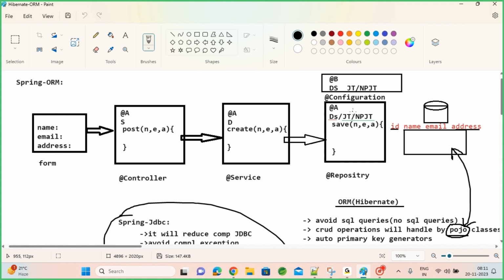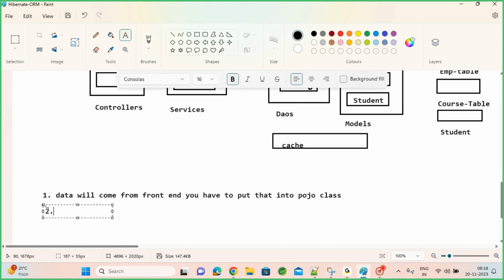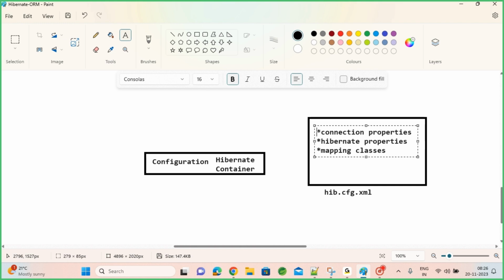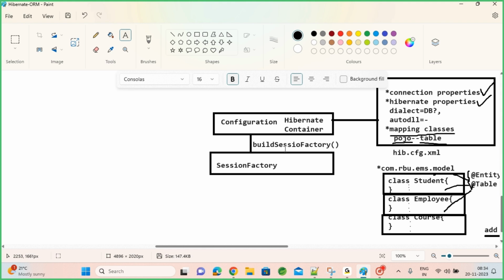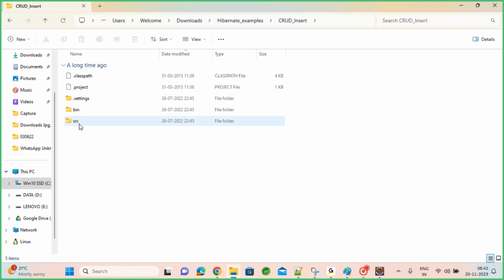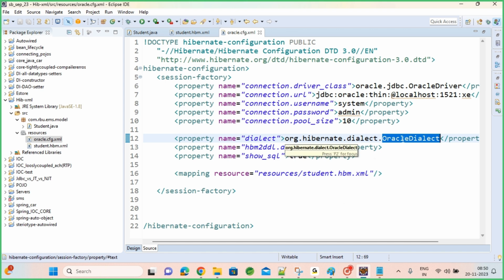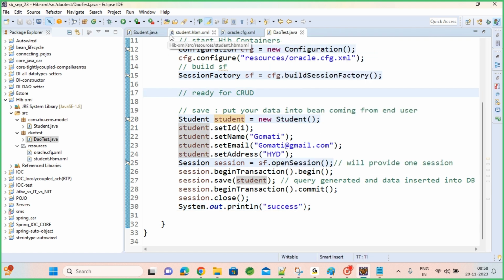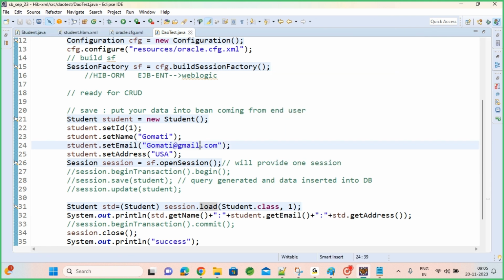Spring Boot & Microservices Session 26